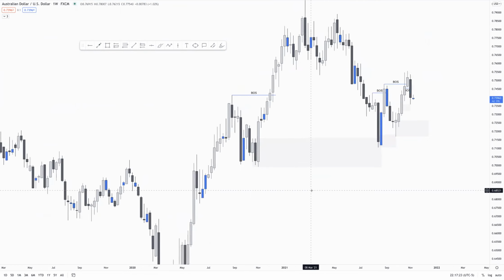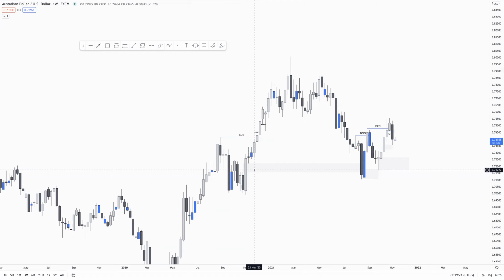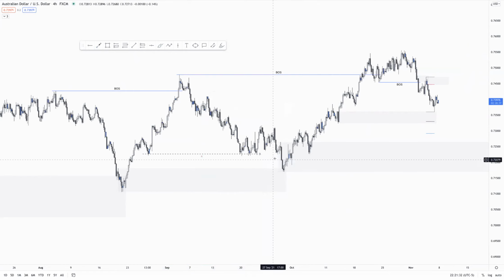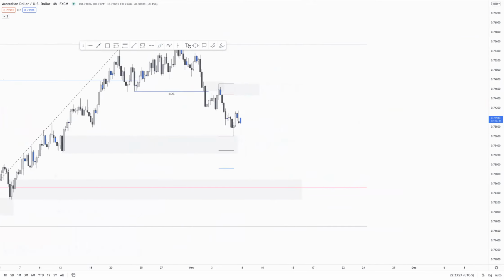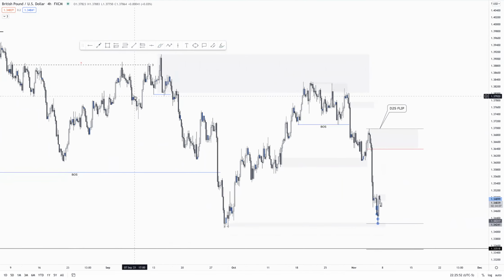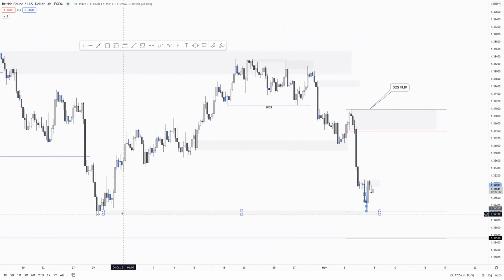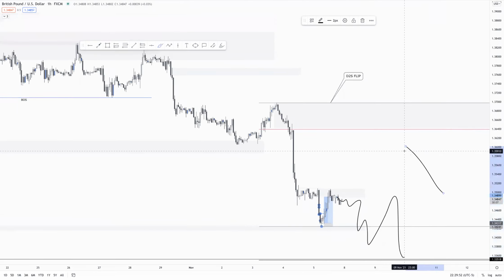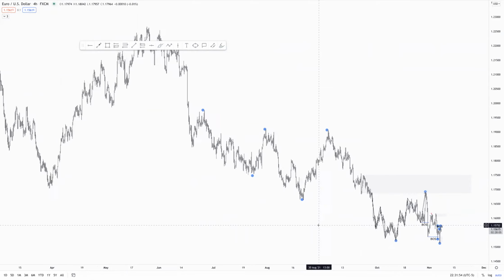IMBALANCE: Increase your Win Rate; High-Probability Trading / Trading Inefficiencies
In this video, I provide a brief breakdown of the markets and also briefly talk about imbalances in the forex markets. i hope you guys enjoy this video and find it valuable.